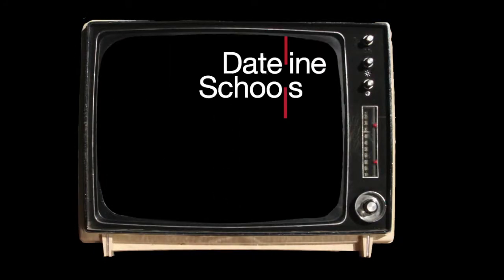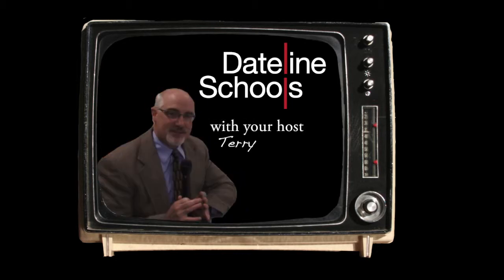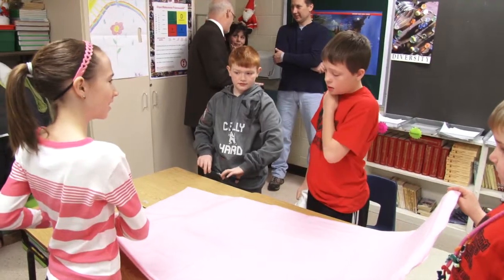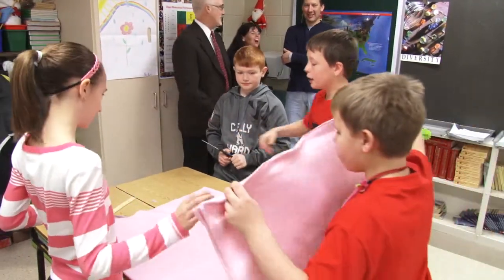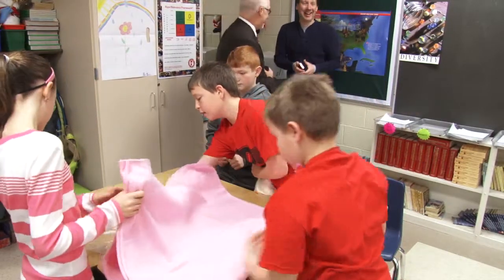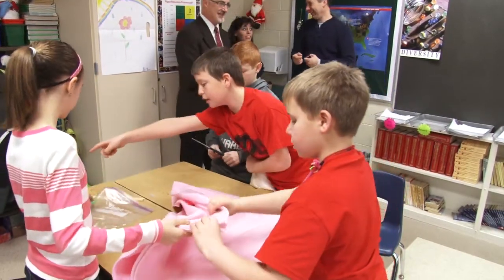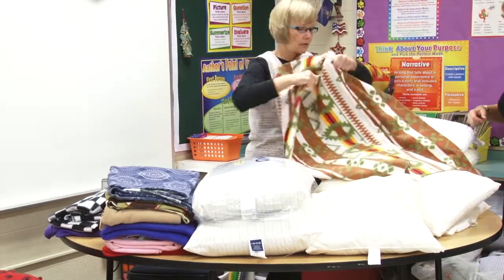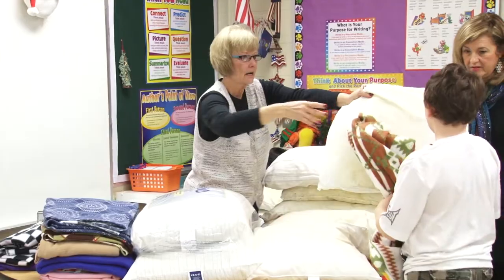Dateline Schools - Keewahdin Elementary Service Project - Monday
This week on Dateline Schools Terry Harrington visits Keewahdin Elementary School in Fort Gratiot.  He speaks with fifth grade teacher Debbie Cox about a project her students are working on for animals in need because of hurricane Sandy.